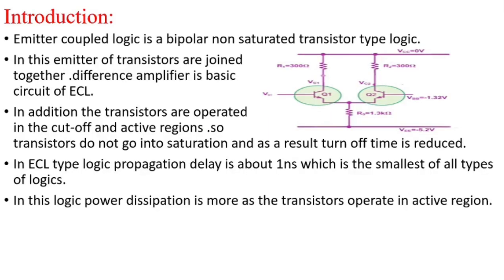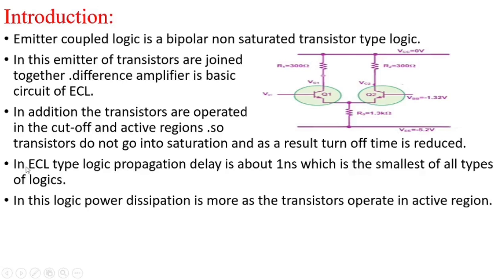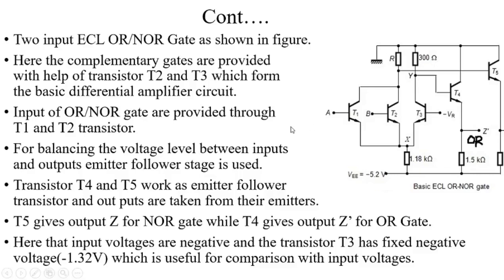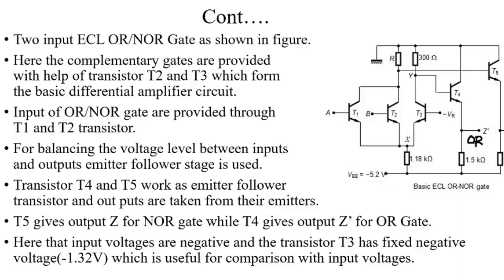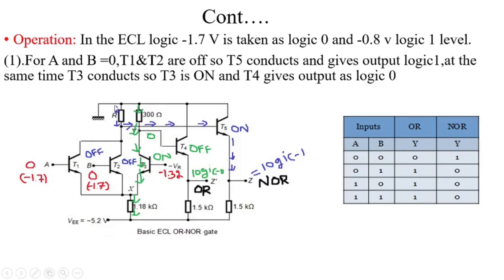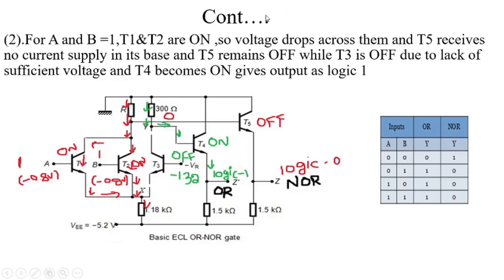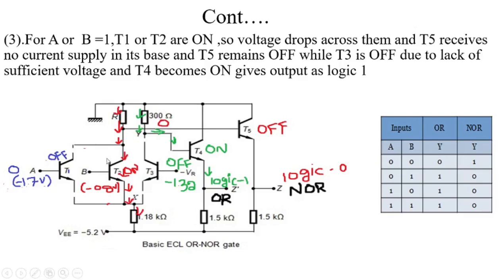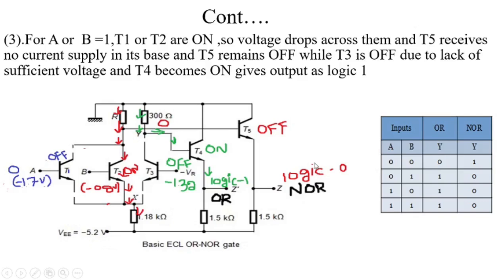Lec-58 Emitter Coupled Logic